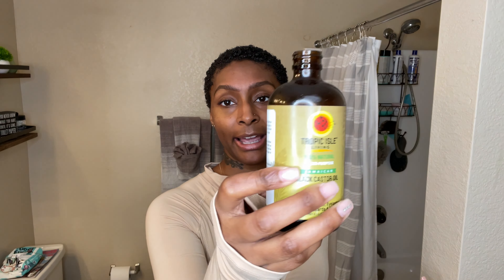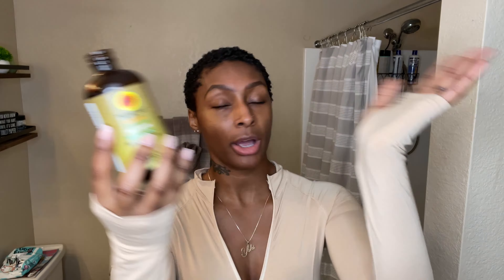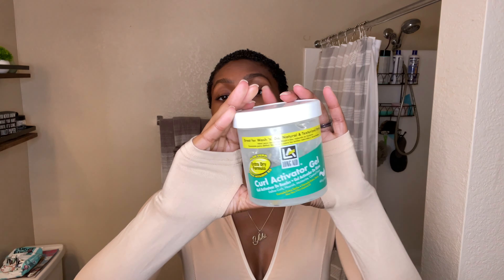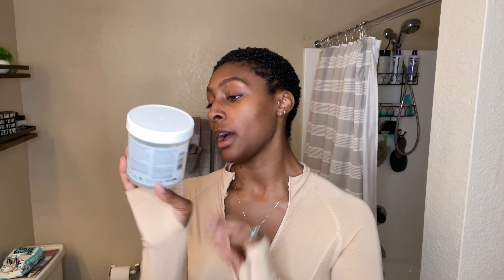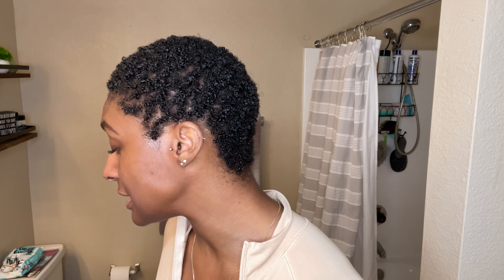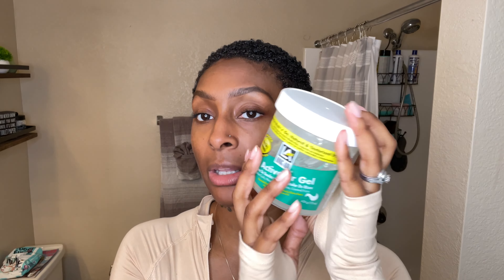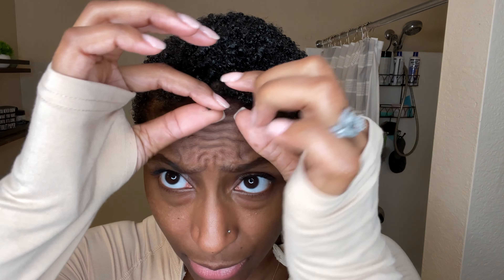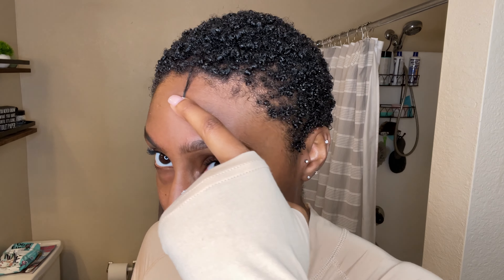4 months post bigchop update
If you’re not welcome back! If you have any questions feel free to leave a comment and make sure to follow all of my social media pages I have listed below where you can also be in contact with muah . I hope everyone starting off with a positive and prosperous 2021. Be safe and stay blessed 🤗

Big chopped on November 7, 2020